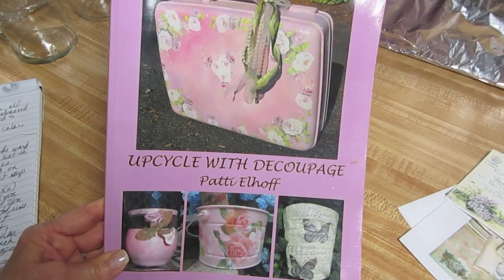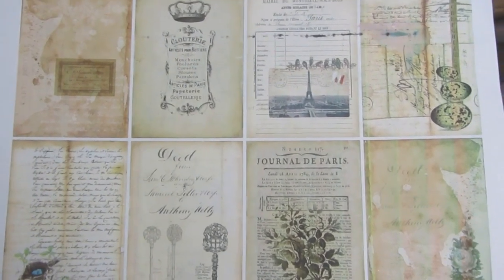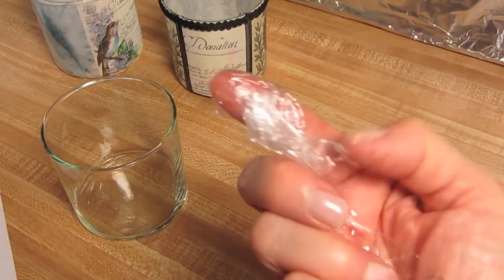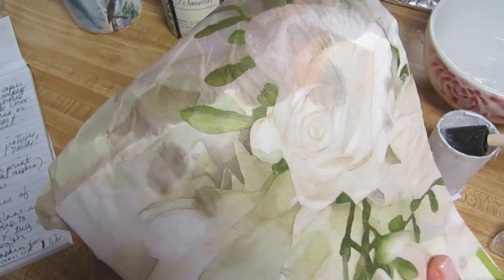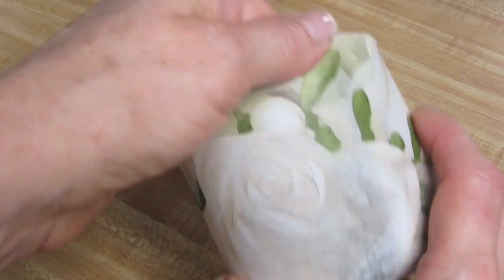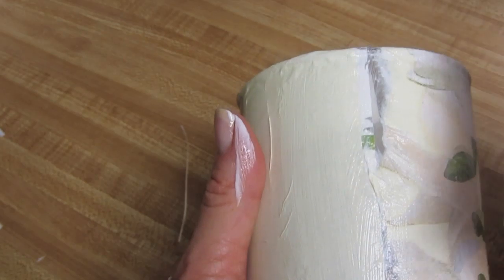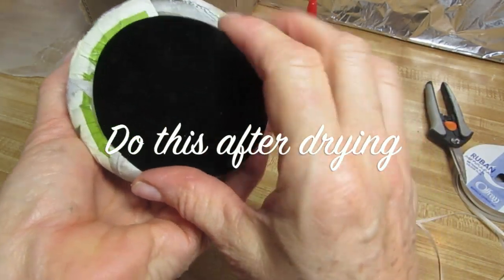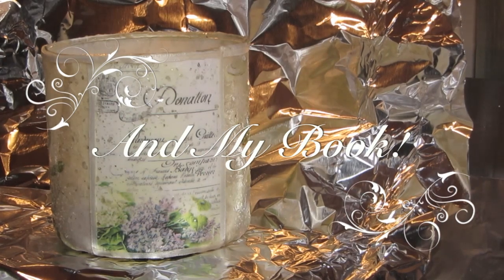French Script Decoupage on Glass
French Script . Is there any writing that is prettier? None that I've seen. And I wanted to incorporate it onto some of my projects. Let me show you how you can decoupage French script onto a glass votive, a glass jar or any glass that you would like to decoupage on. I'll be using napkins, downloadable prints, fabric trim, and even some Mica.
For links to some pretty napkins please head on over to my website,
and check out the links to other supplies you may also need. You can read my blog for even more information too. Have fun!